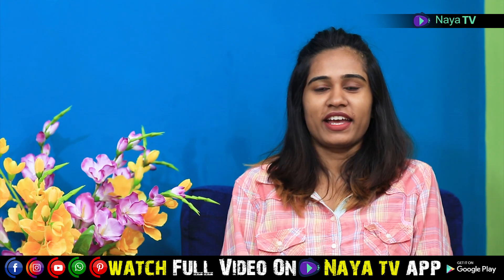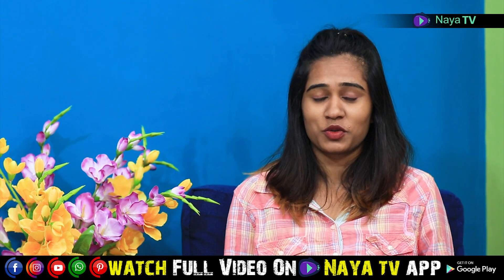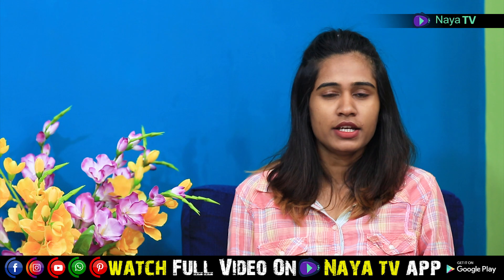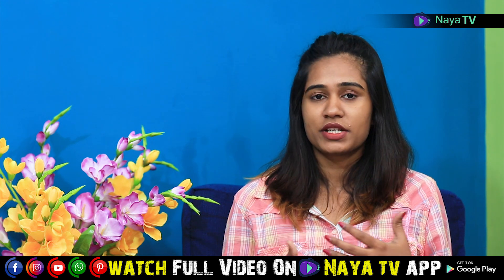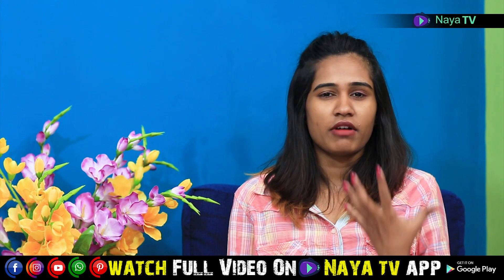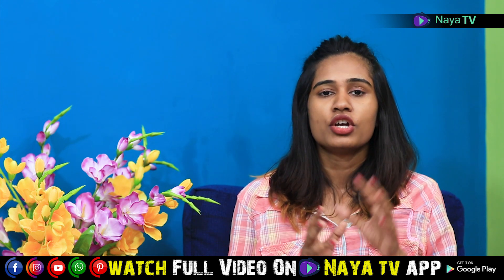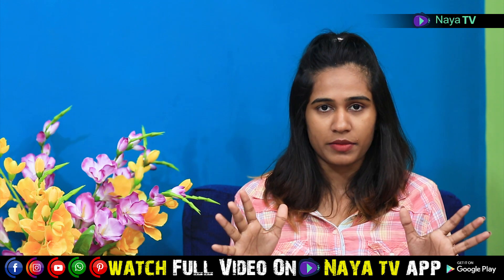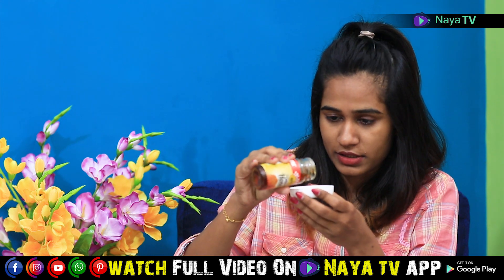ತುಟಿಗಳನ್ನು ಹೇಗೆ ನೋಡಿಕೊಳ್ಳುವುದು | How To Take Care Of Your Lips | Kannada MakeUp Tutorial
As girls, almost all of us love wearing lip colours – be it vibrant and bright shades or nude and pastel hues. But no lipstick can create a perfect pout if your lips aren’t well cared for!

The skin on our lips is much thinner than the skin on the other parts of our body. This makes it easier for them to crack and chap and makes it much more important for us to take extra care of.

Our lips have a lesser amount of oil glands and no ability to create the sun-filtering natural melanin. This means that they have virtually no protection of their own. Chapped lips are most common in winter, when the cold, dry air dehydrates our skin. But winter isn’t the only season which spells trouble for our lips. Dry air, sun and wind will equally dry your lips all year round.

Regular use of lip balm offers the fastest remedy for chapped, dry lips. Composed of waxes and oils, some formulas also contain menthol or camphor to soothe rawness and stinging. Others feature allantoin or aloe to speed healing. Many incorporate sunscreens as must for outdoor exposure, but make sure they contain UVA-protecting ingredients like avobenzone, titanium dioxide or zinc oxide.

In addition to the above, there are a few other things that you can try in order to aid the effect of the lip balm. Before you start understanding about the various lip care tips and tricks, here is a brief glimpse at the troubles you may face with your lips.